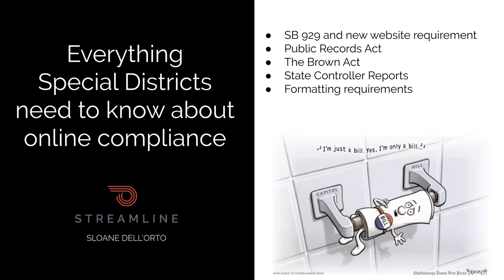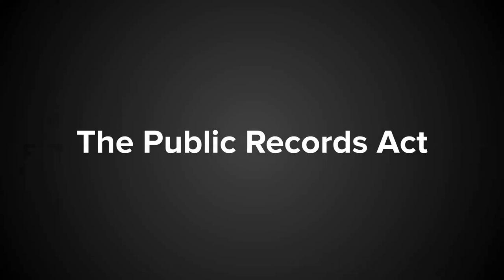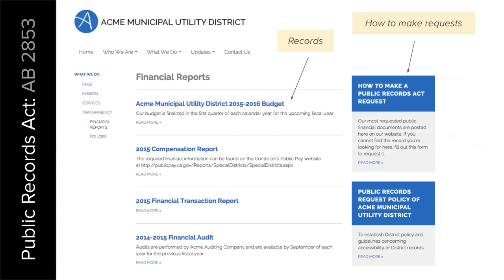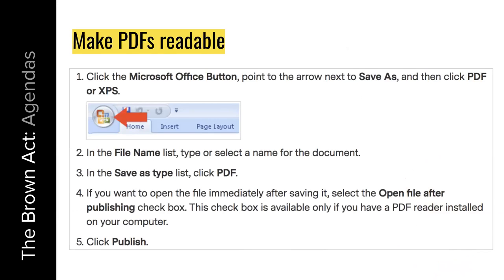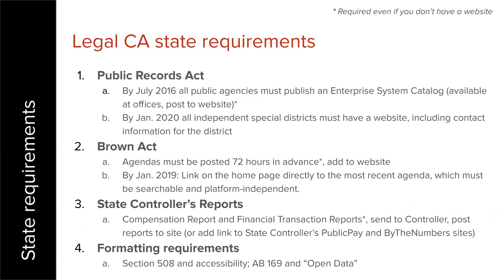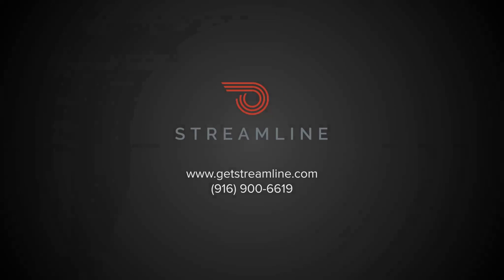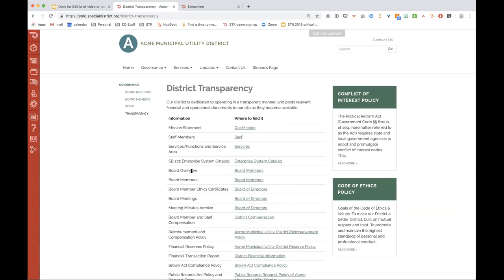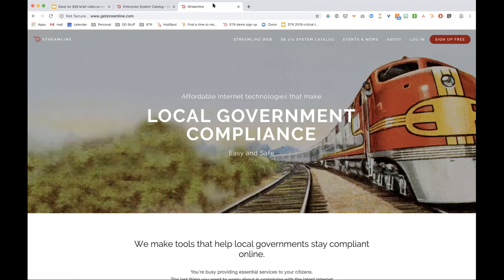Intro to California website requirements and SB929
Senate Bill 929 requires all California independent special districts to have websites by Jan. 2020, with specific content posted. Streamline Web was created to make that easy.